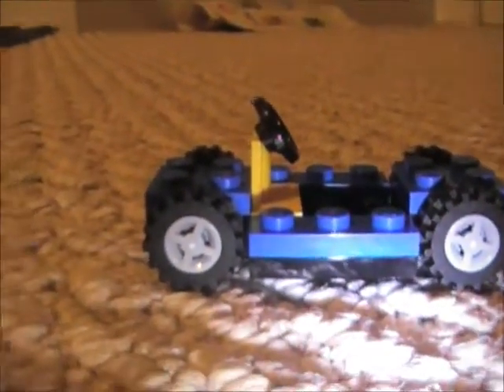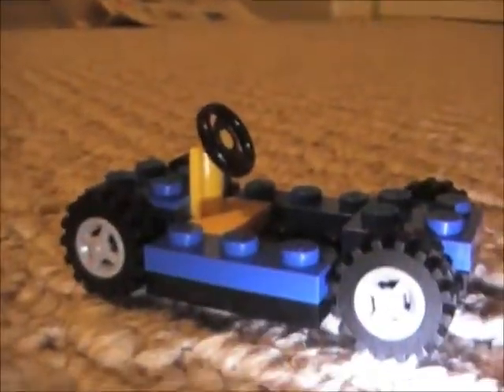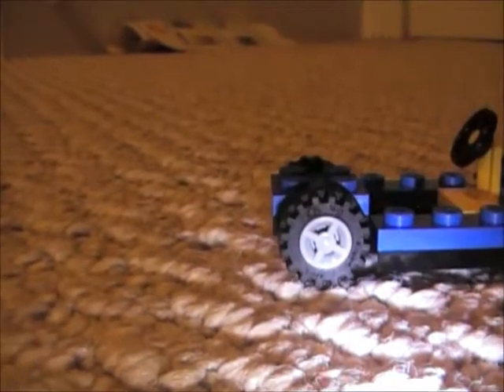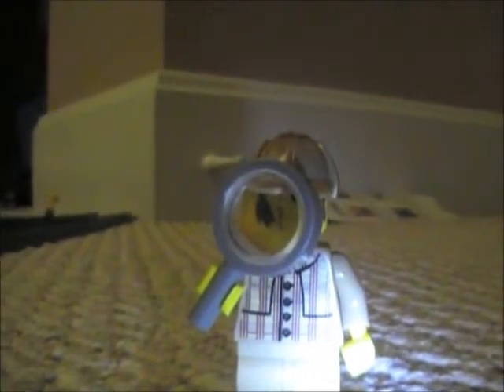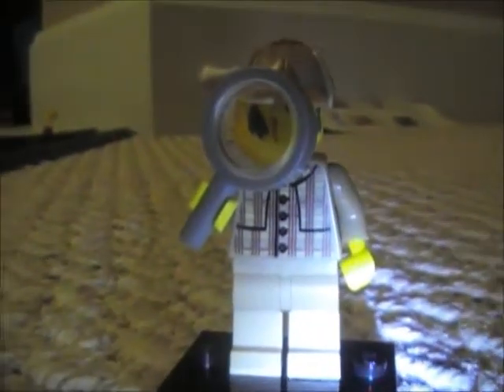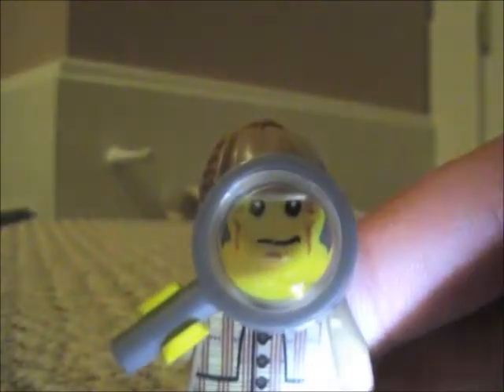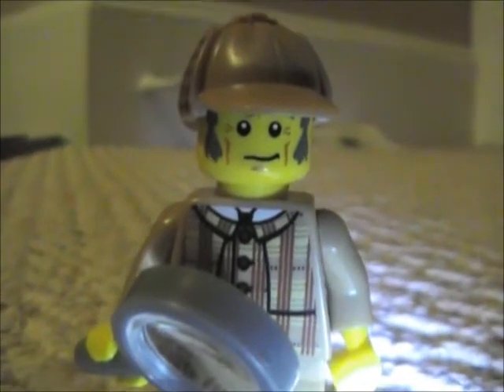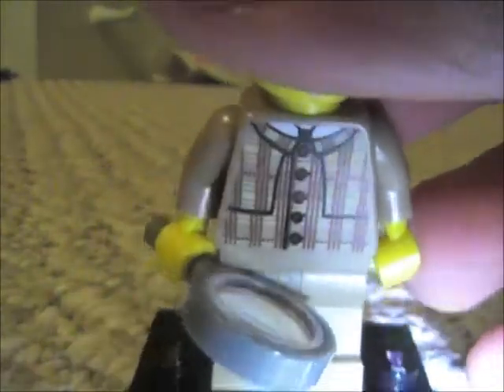Lego City 2011 Advent calander day 15